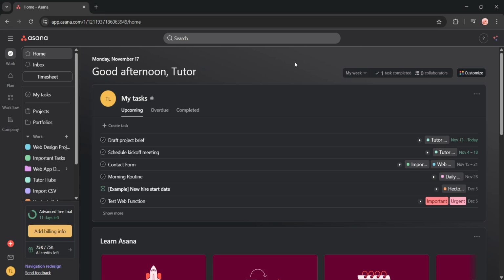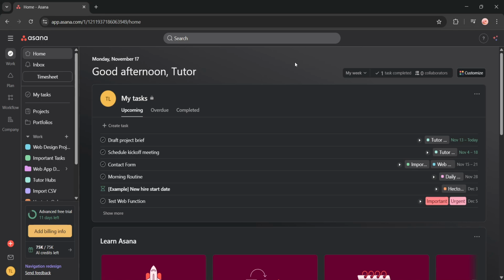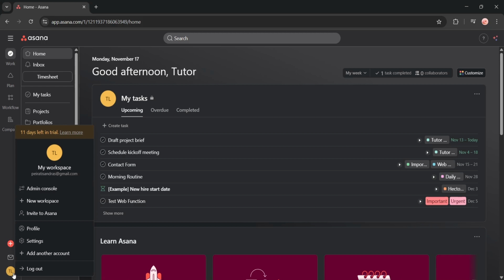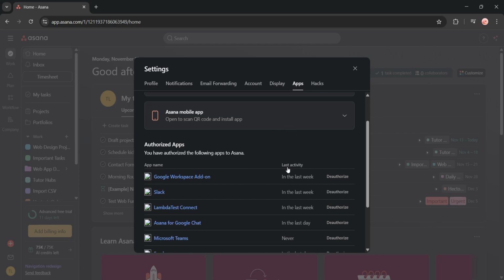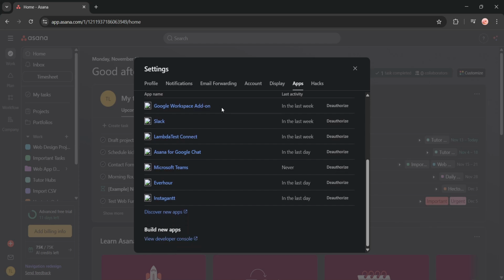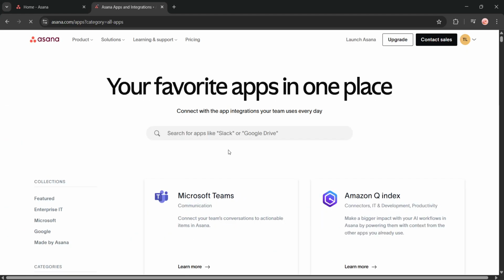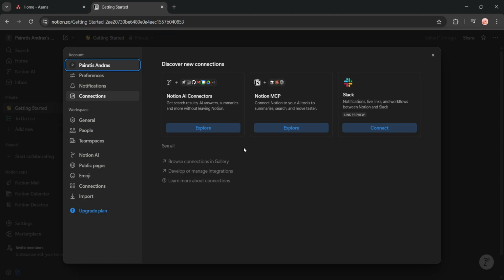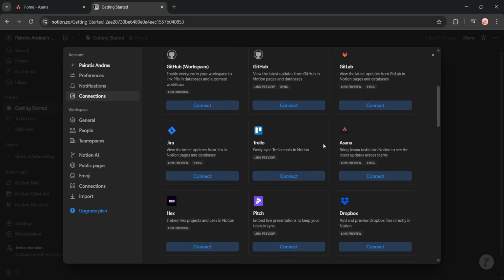How To Integrate Asana To Notion (Tutorial 2025)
Along the way, you'll learn how to integrate Asana with Notion, connect Asana tasks to Notion, link Asana projects in Notion, set up Asana and Notion integration, Notion Asana workflow automation, sync Asana items into Notion, tutorial integrate Asana with Notion, add Asana project management to Notion, streamline workflow Asana and Notion, best way to connect Asana Notion, guide to integrate Asana into Notion, establish Asana Notion data sync